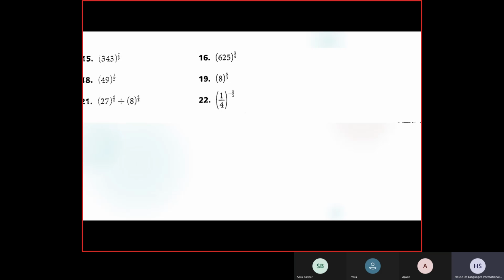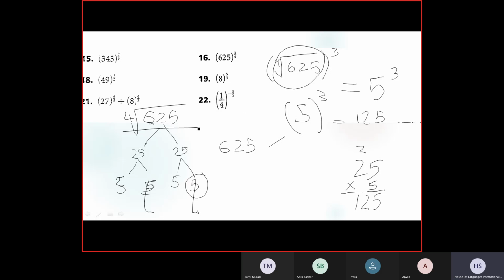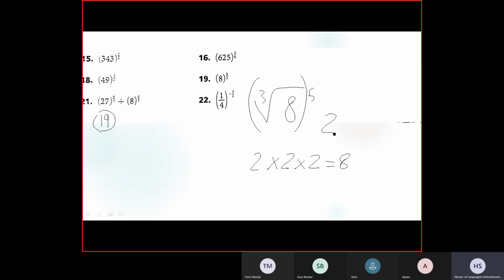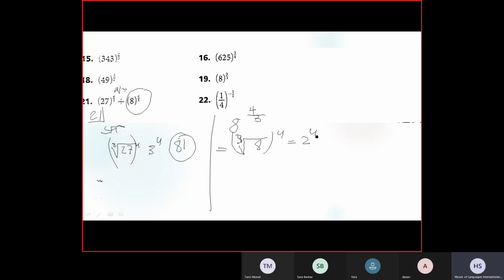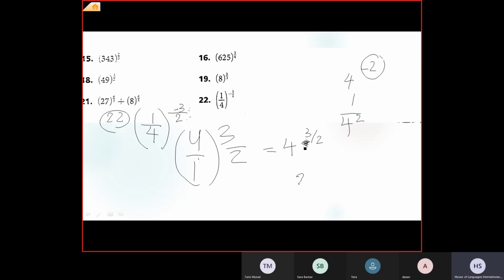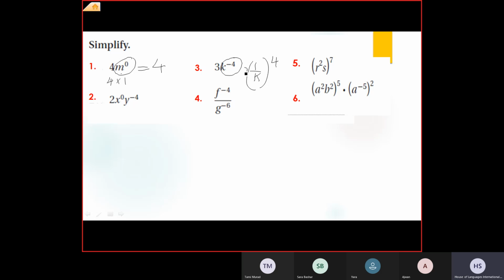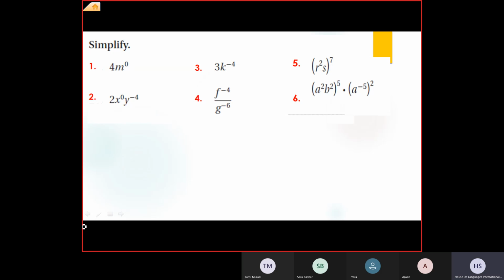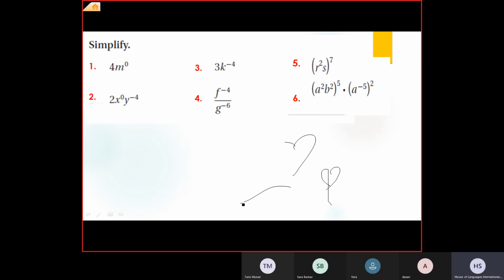Algebra 1 ~ Module 1,Lesson 2: Rational and Radical Exponents (Part 3)